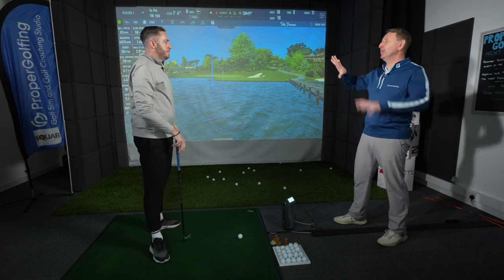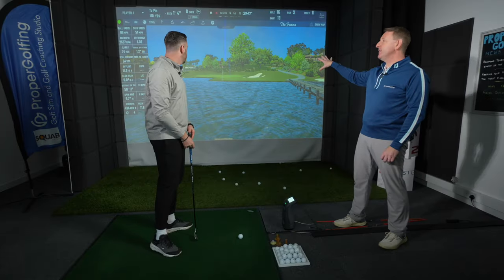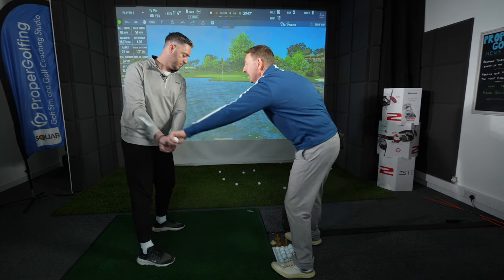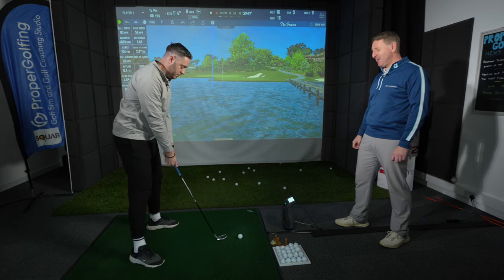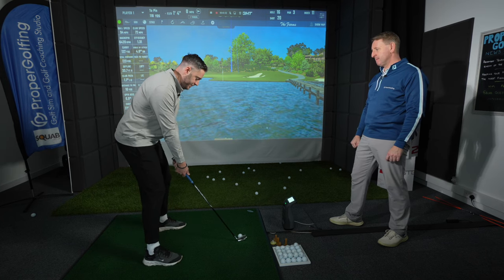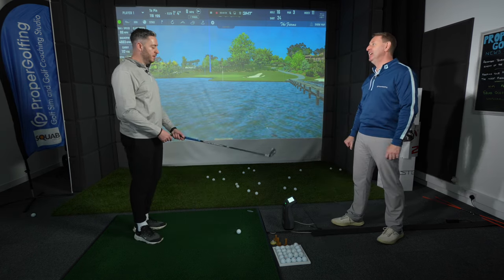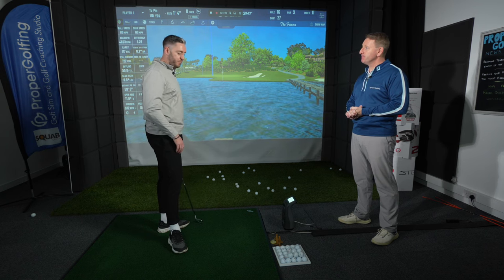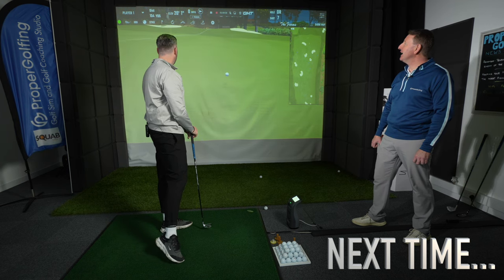5/2 The Smoothest Golf Swing that is fixing bad golf swings - GOLF SOS Ep 5 Pt 2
In this golf instruction video for senior golfers, I demonstrate the key elements of creating a proper golf swing